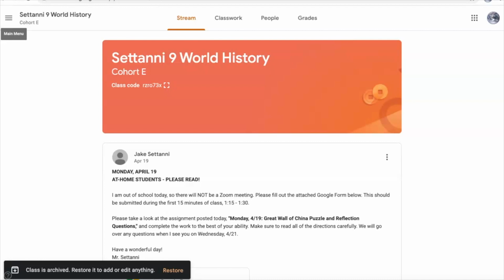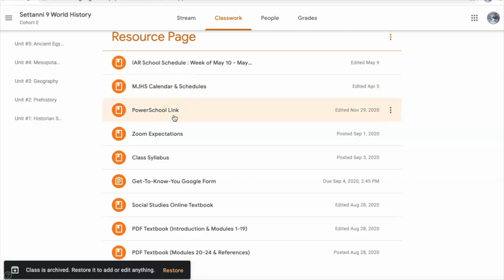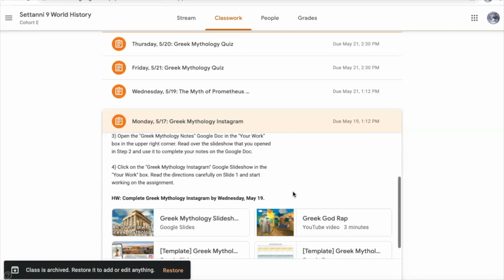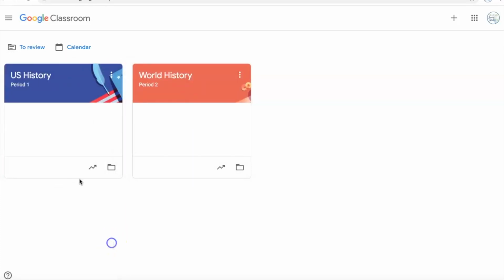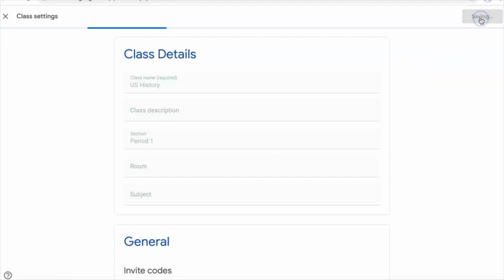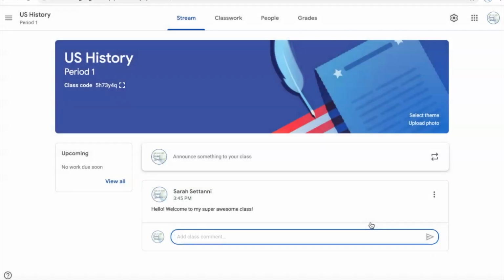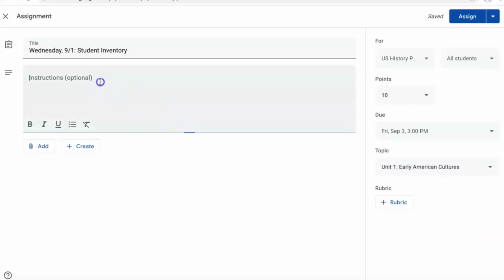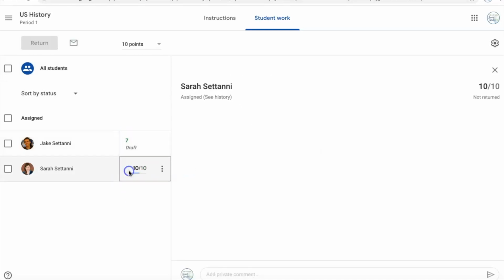Google Classroom Tour | Detailed Google Classroom Set-Up Tutorial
Will you be using Google Classroom this year? In this video, Jake will walk you through a complete Google Classroom Tour to show you his best Google Classroom tips and tricks, in addition to showing you how to get started on Google Classroom and get your classes set-up! We hope you enjoy this Google Classroom Tutorial for Teachers!

Google Classroom Timestamps:
0:00 Intro
1:16: Google Classroom Tour
15:40: Step by Step Google Classroom Set-Up